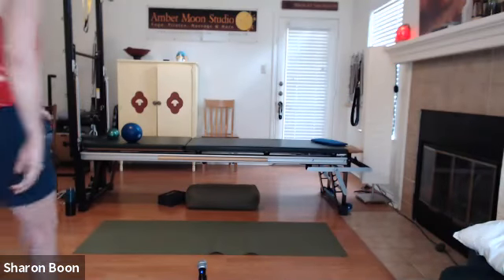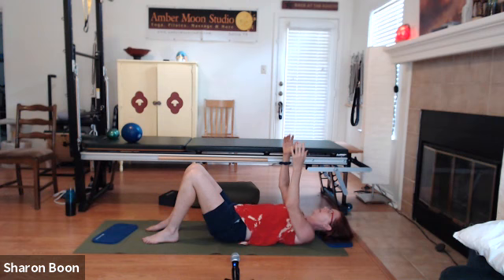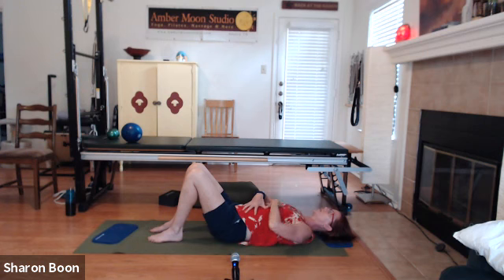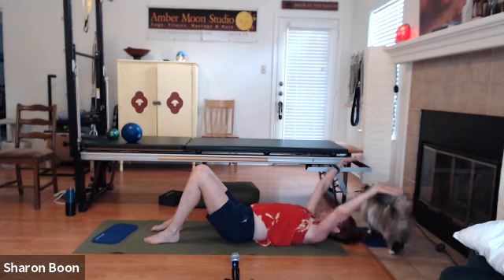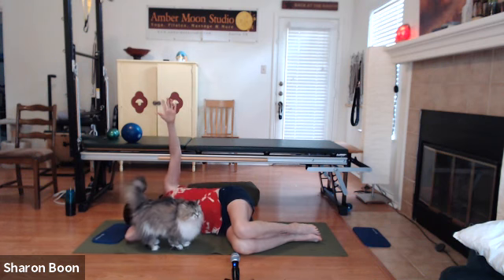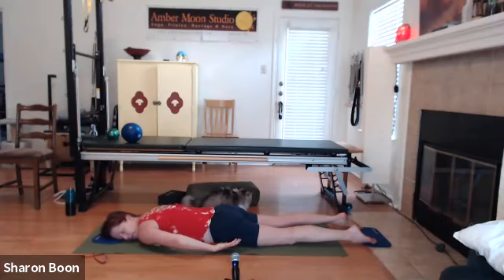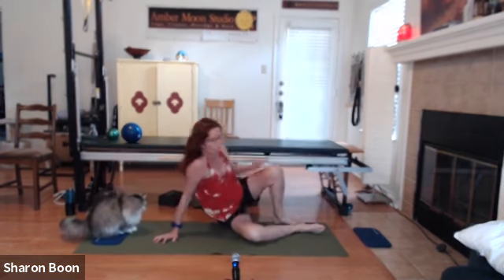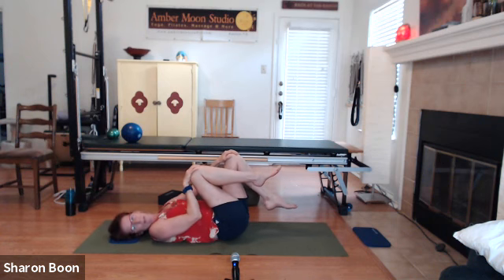Yoga in service of Meditation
This meditation in this class focuses on Inhaling Prana, Exhaling Apana